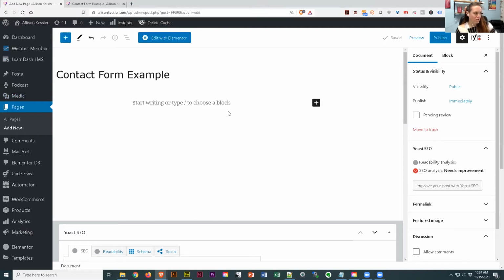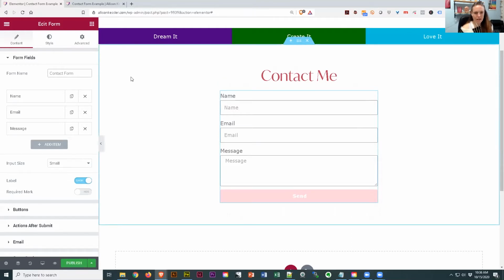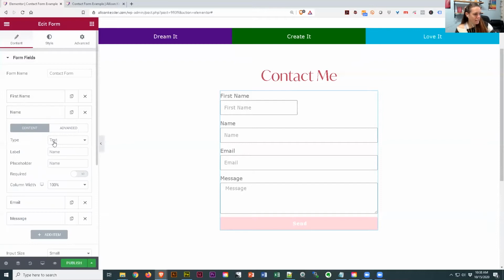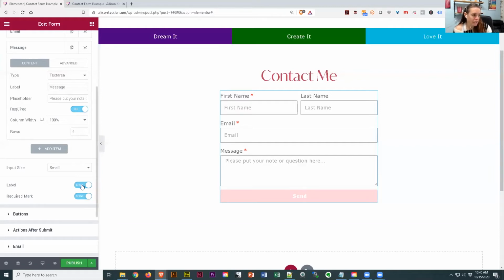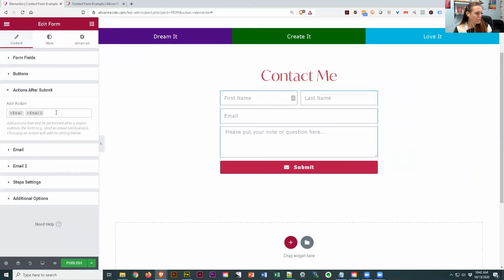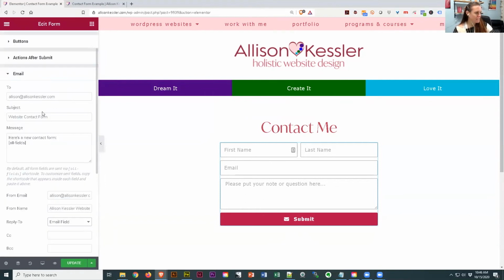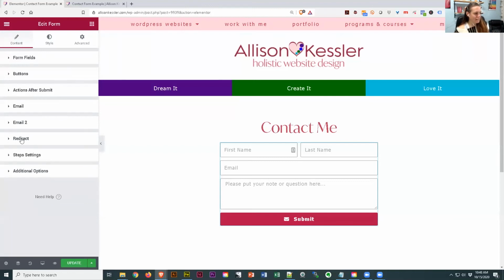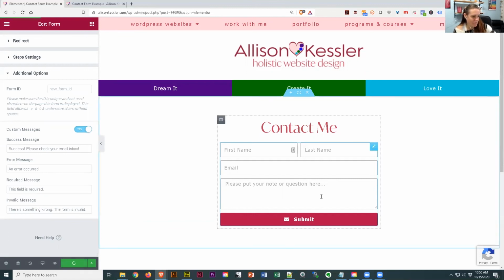Add WordPress Elementor Contact Form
Want to add a contact form to your WordPress website using the Elementor Page Builder? Here's a walk-through tutorial on how to do it step by step, including:
1. Create a new WordPress page
2. Add in a new section with a heading and a form and formatting the section
3. Configuring the form correctly and doing a bit of formatting
4. Adding in your Google reCaptcha 3 to minimize spam form submissions
5. Testing it out

I have a paid license for the "intermission" music:
Item Title: Fun Bossa Nova Intermission Loop
Item ID: B6JLMKN
Author Username: ElevateAudio
Licensee: Allison Kessler
Registered Project Name: Allison Kessler YouTube Channel
License Date:  October 15th, 2020